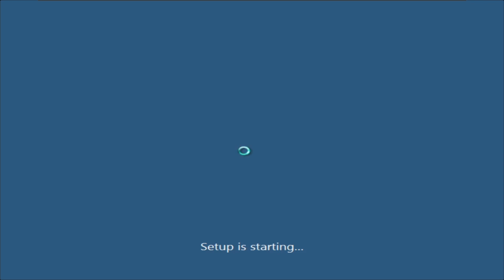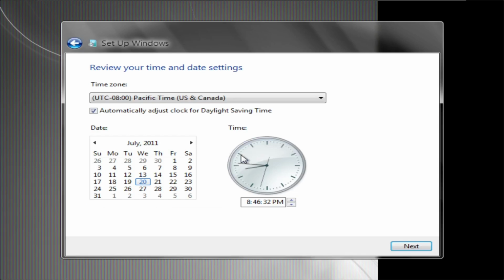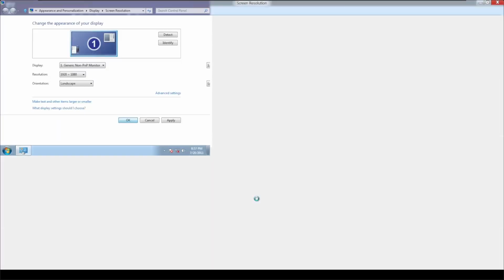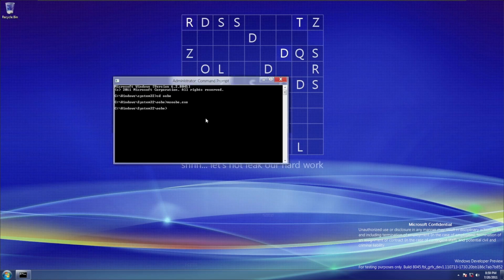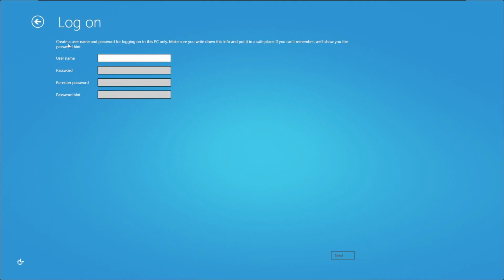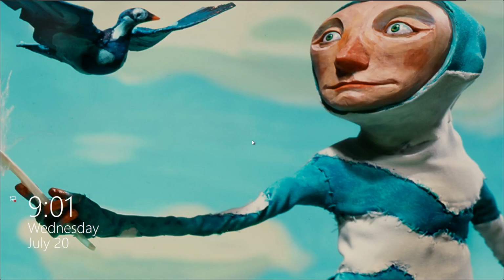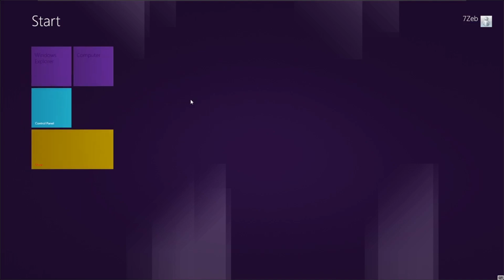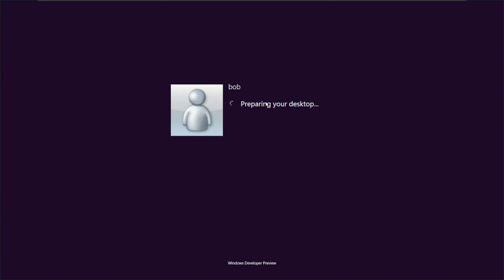“Broken Start Screen” - Exploring Windows 8 Build 8045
Day 49 of the 2nd Summer Upload Boom - July 22, 2026

Fun fact: the original quote for this video was going to be "Broken OOBE" but it was changed since we saw the same bug in earlier builds